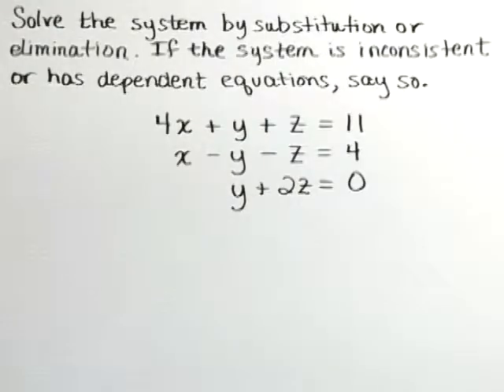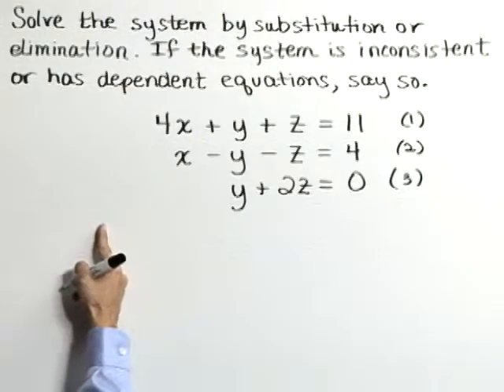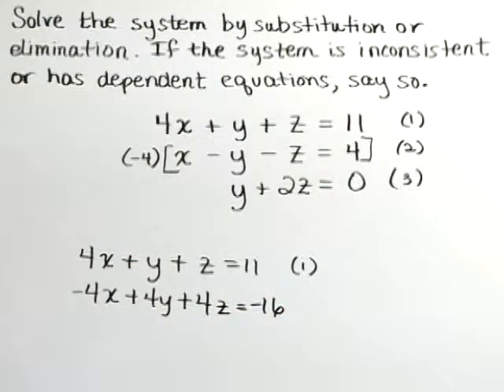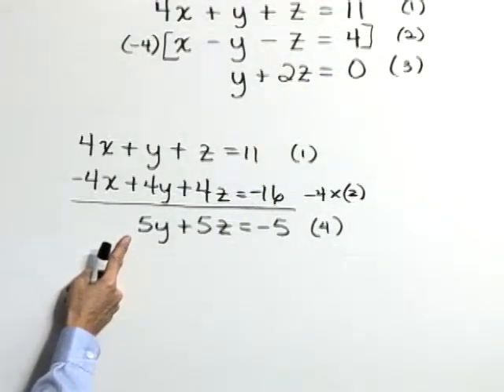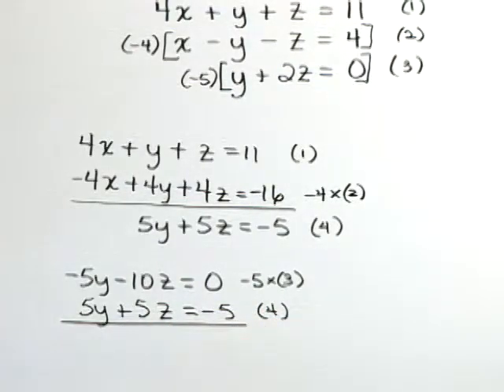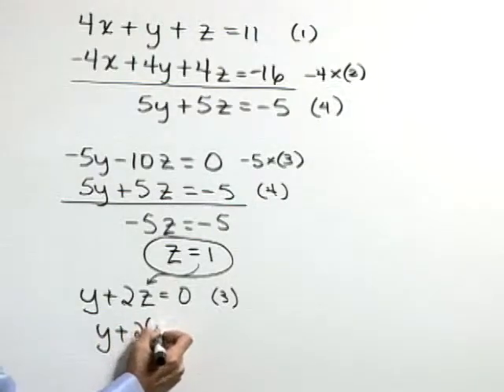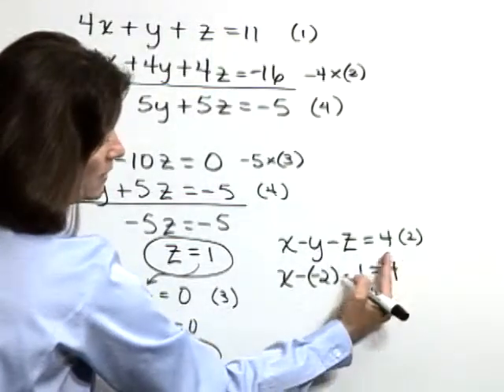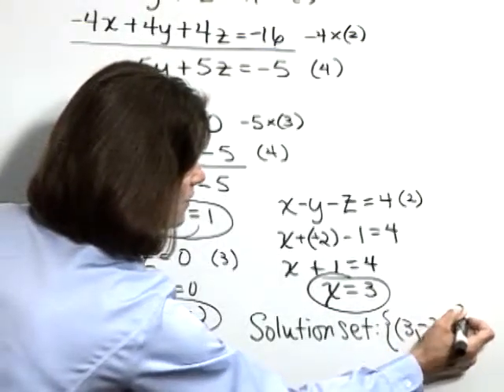Lial Introductory and Intermediate Algebra Ch 8 Ex 29